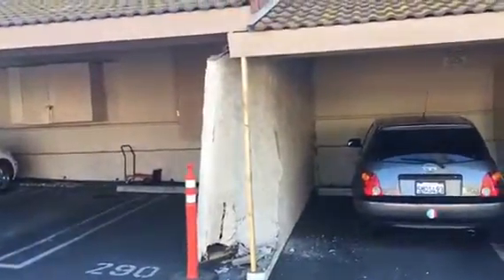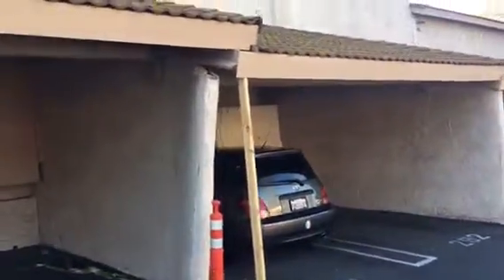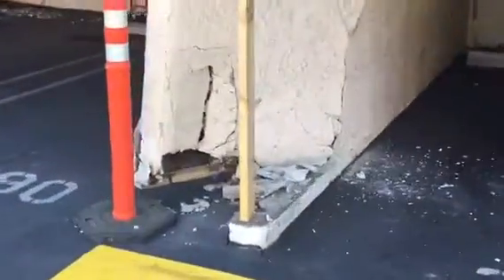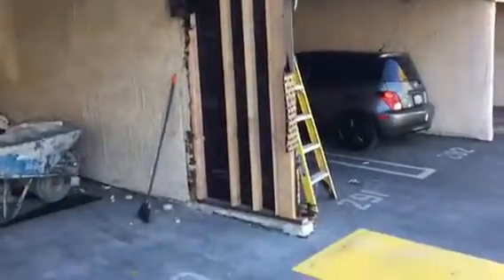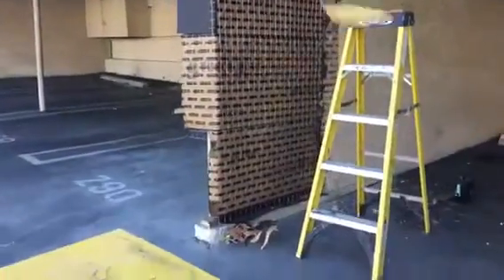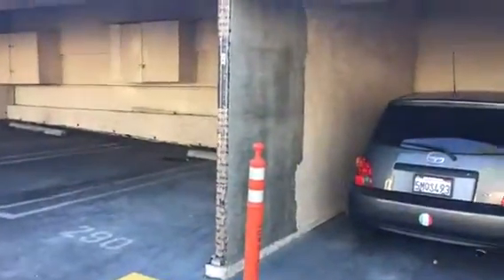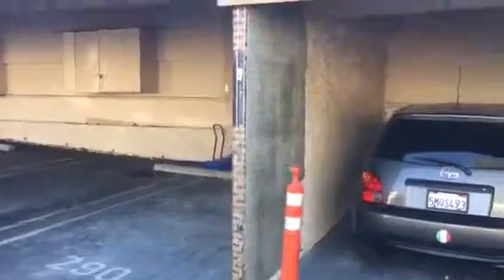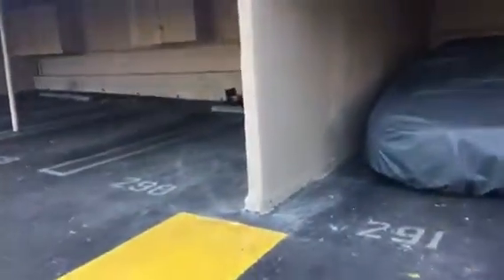El Monte Stucco Repair by Crown Construction